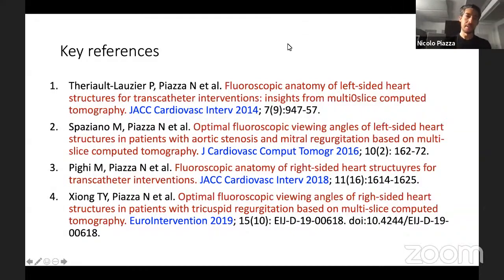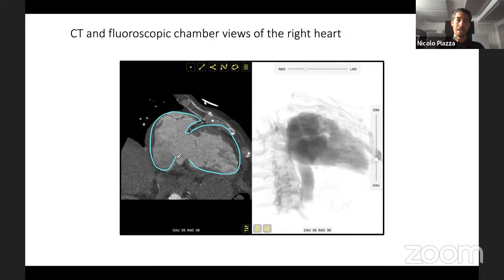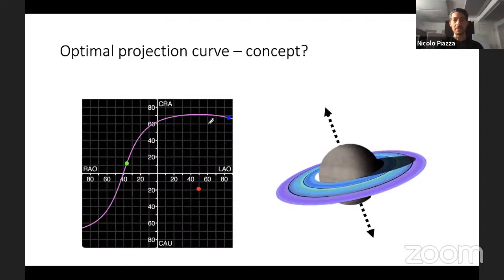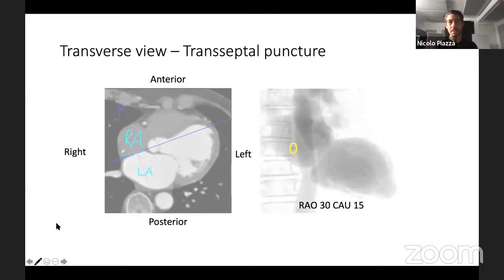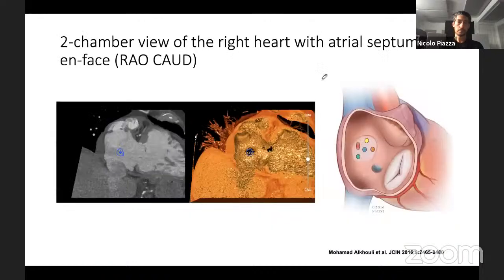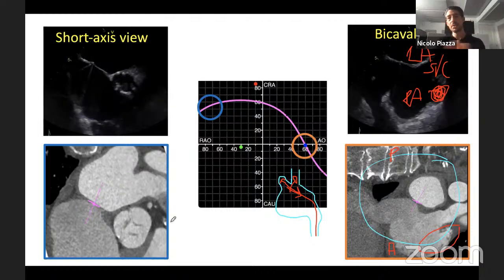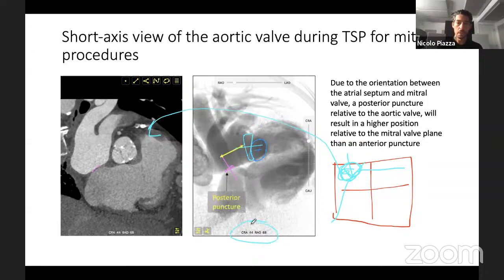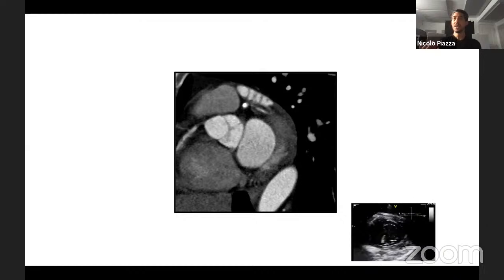Multi-modality Imaging - The Concept Of Chamber Views And S-curves For Coronary Part 2 of 2